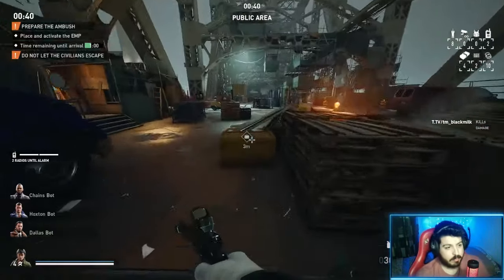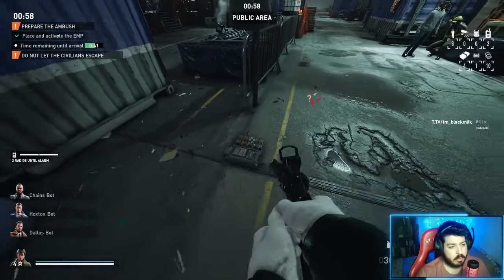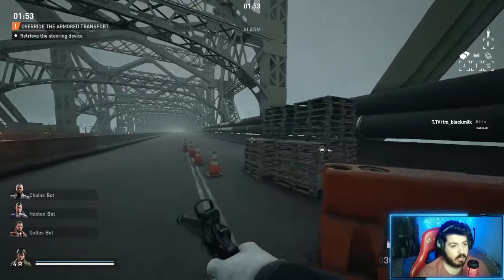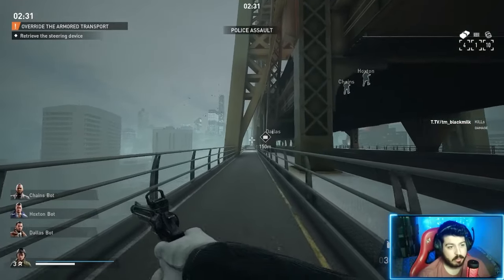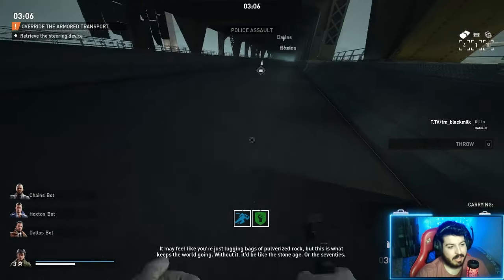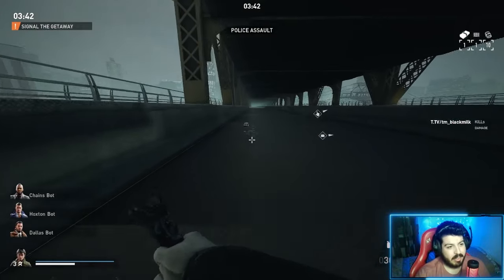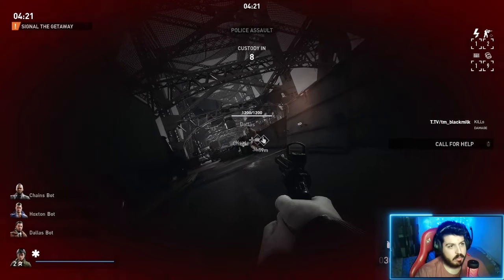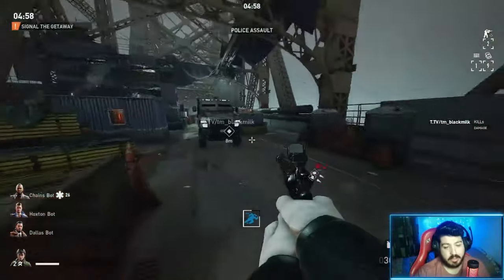(Patched) Road Rage Exploit - Get all Loot without moving the Van - Payday 3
Road Rage Exploit - Get all Loot without moving the Van - Payday 3

I found this exploit on road rage, you can get all loot without moving the van

I stream almost everyday and I can help you to get any achievement or challenges. Come visit me on twitch!

Meanwhile that follow me on other platforms.